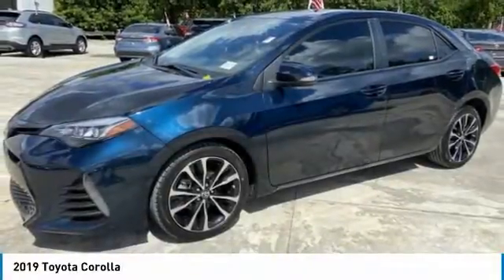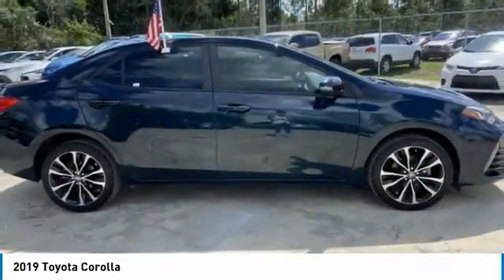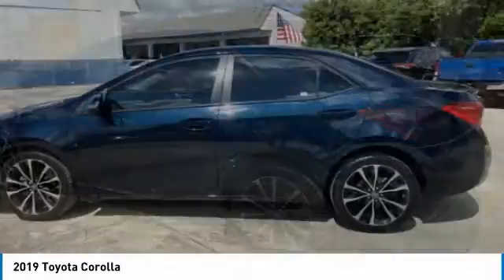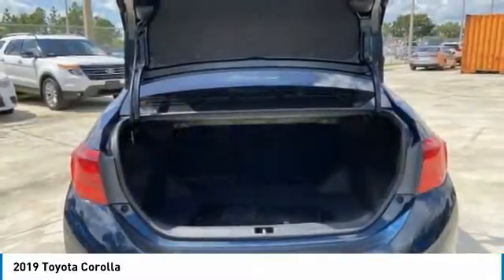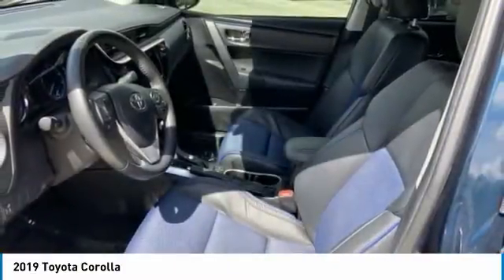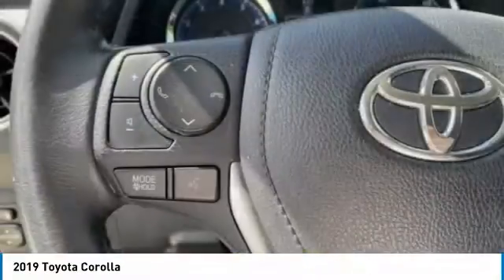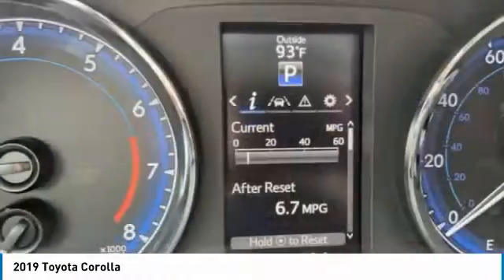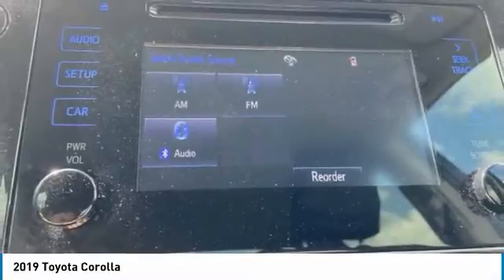2019 Toyota Corolla 958071A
2019 TOYOTA COROLLA Homestead, FL
Stock# 958071A

CARFAX One-Owner.

ABS brakes, Active Cruise Control, Electronic Stability Control, Heated door mirrors, Illuminated entry, Low tire pressure warning, Remote keyless entry, Traction control.

28/36 City/Highway MPG

Galactic Aqua Mica 2019 Toyota Corolla SE 1.8L I4 DOHC Dual VVT-i CVT FWD